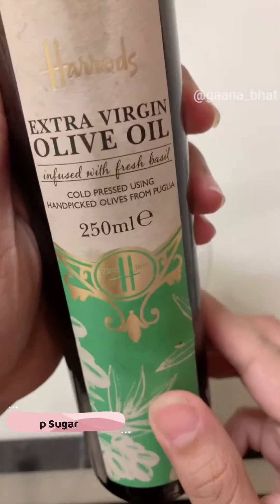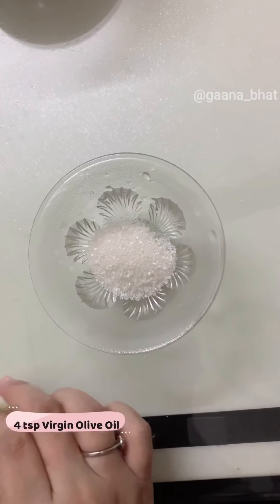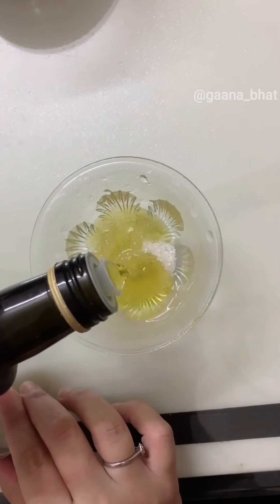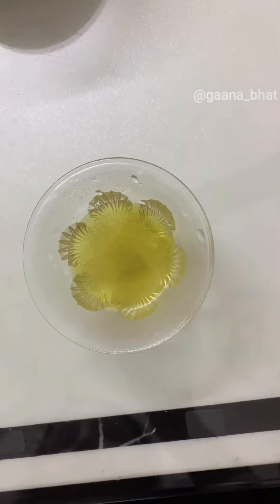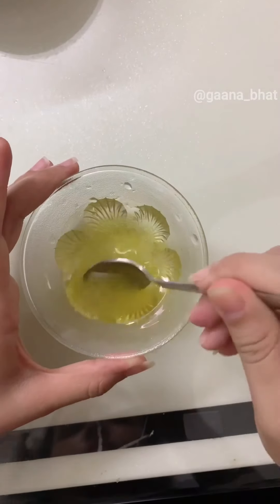Resurface your skin at home - DIY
Simple everyday use DIY scrub with just 2 ingredients - sugar and virgin olive oil.
If you like this please do follow, and tag me in your story if you tried it at home.